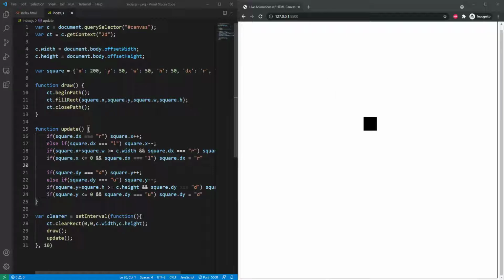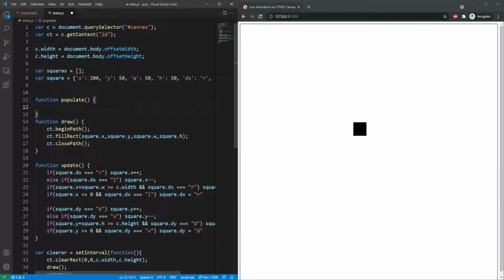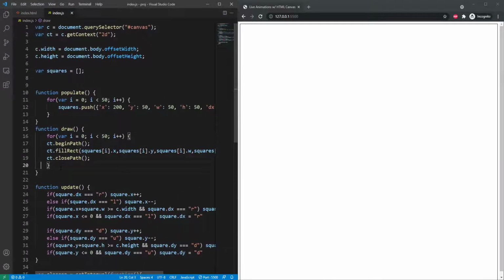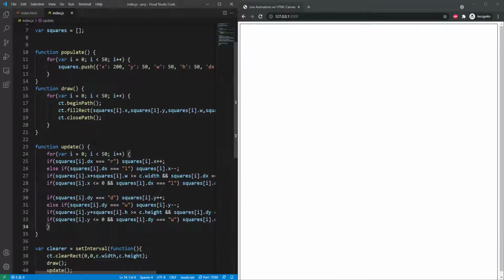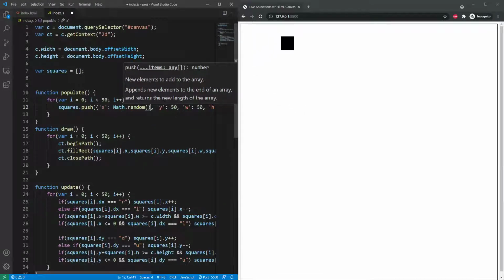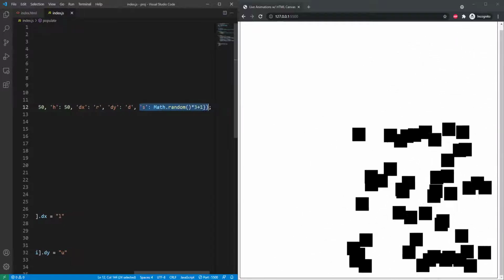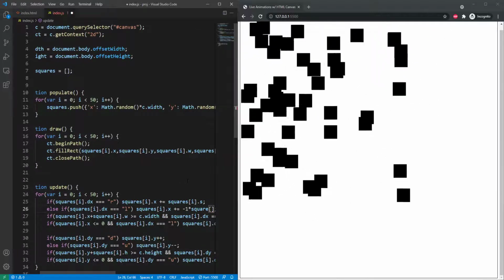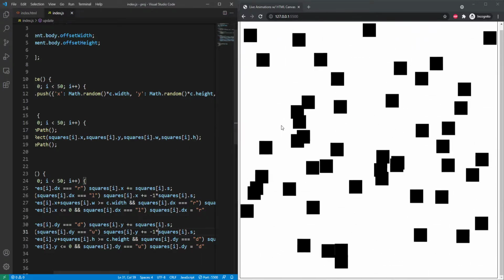Live Animations w/ HTML Canvas - Handling Multiple Objects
In this video, I expand existing code to incorporate tracking and updating multiple objects in HTML Canvas.

The VideoLab Community gives you a chance to collaborate with other developers, learn new skills, and build a solid developer network.